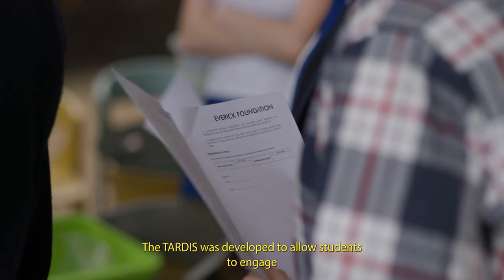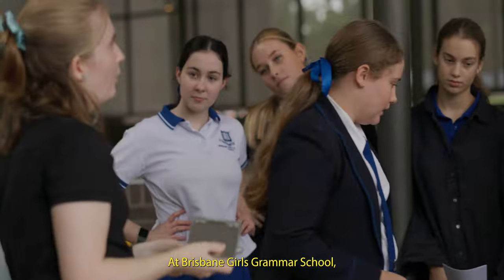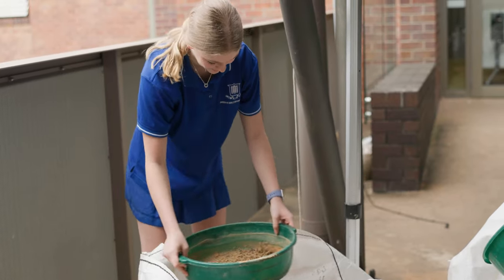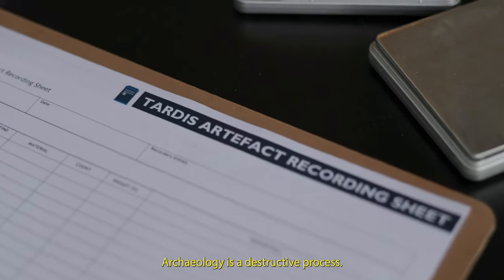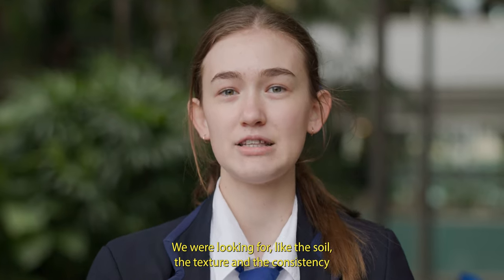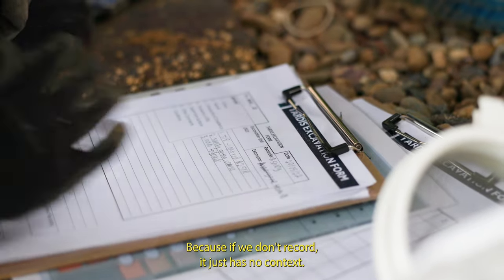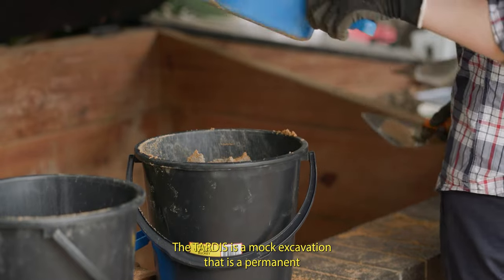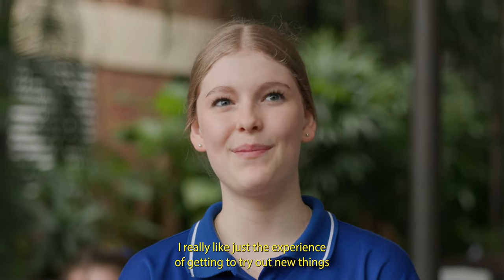Teaching Archaeological Research Design In Simulation (TARDIS) at Brisbane Girls Grammar School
Everick Foundation has adapted the TARDIS concept for the Year 10 Ancient History students at Brisbane Girls Grammar School.

The TARDIS is a permanent installation on the school campus and allows classes to experience the totality of the archaeological process, including excavation, sieving, artefact analysis and site interpretation.